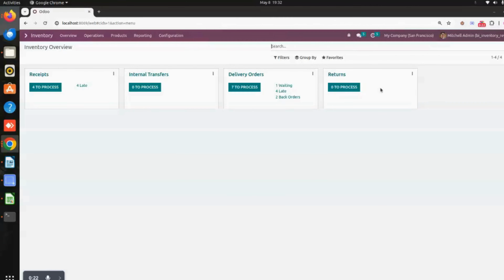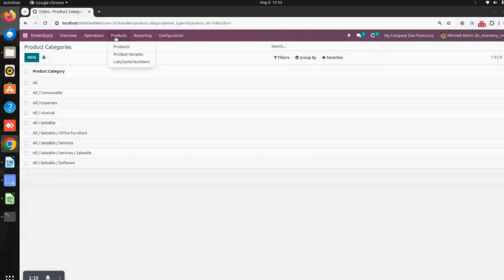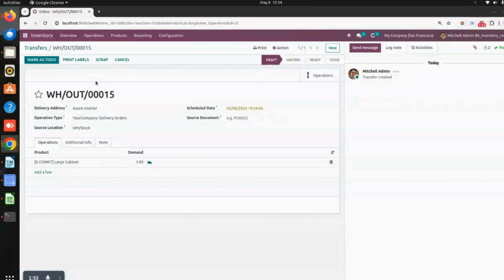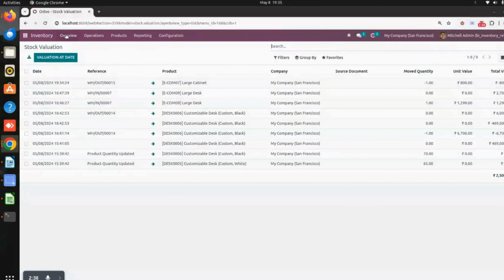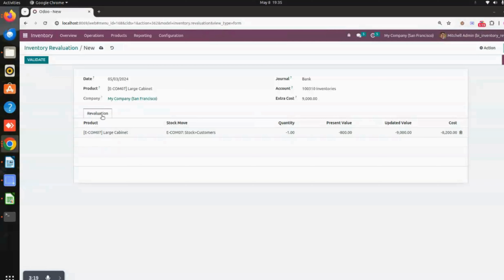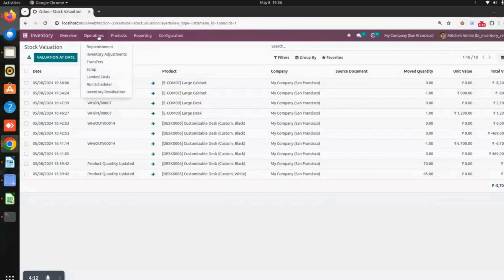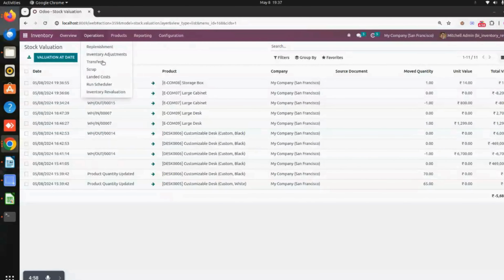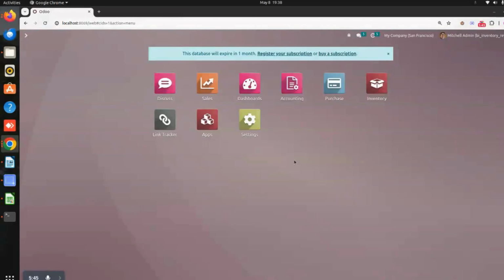How to Recalculate Inventory Cost | Inventory Revaluation | Warehouse Stock Reassessment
Inventory Revaluation Odoo App provides a solution for businesses to reassess and recalculate the value of their stock, ensuring accurate financial reporting and inventory cost management. Once an inventory revaluation is created, the updated stock valuation reflects the adjustments, ensuring accurate cost tracking and financial transparency. This app ensure that stock adjustments align with real-time business conditions.

Feature of This Odoo Apps :
- Stock Revaluation
- Automatic Accounting Entries
- Costing Methods Support
- Revaluation at Various Levels